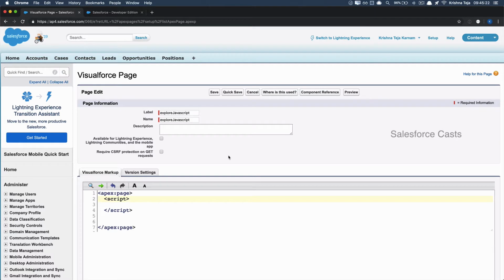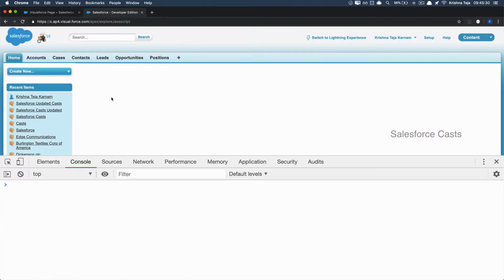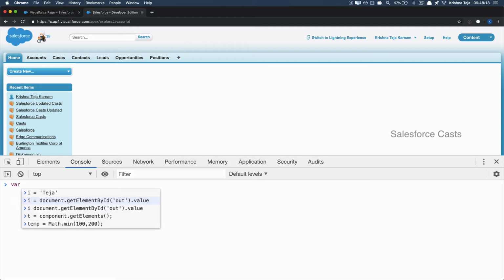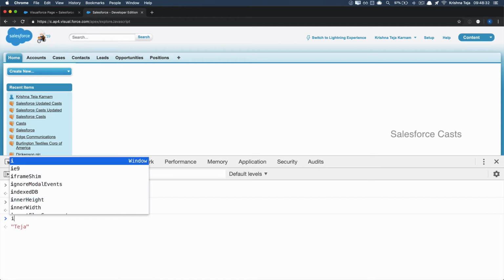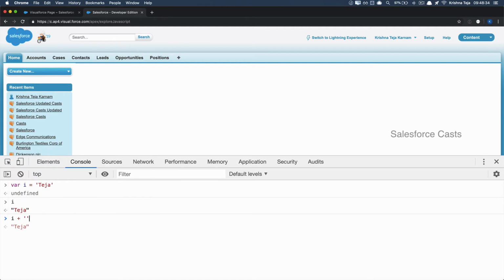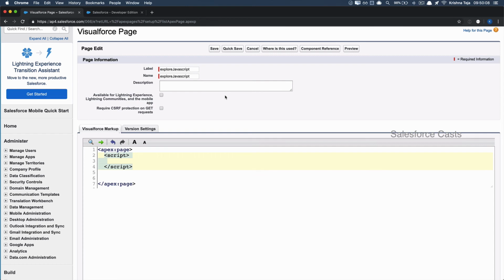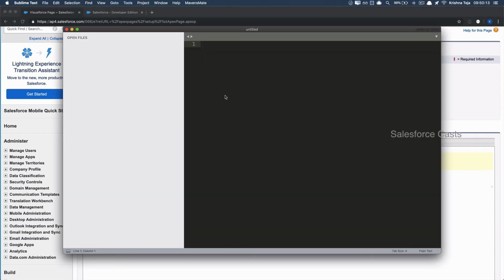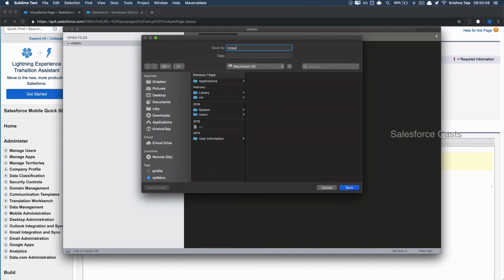01. Introduction to the series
Links